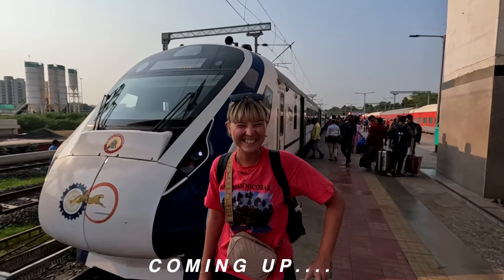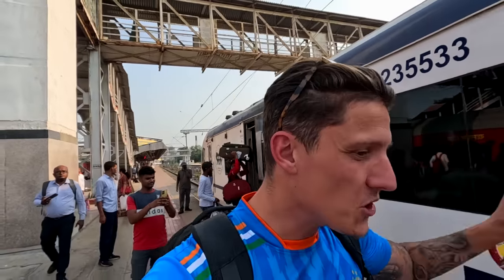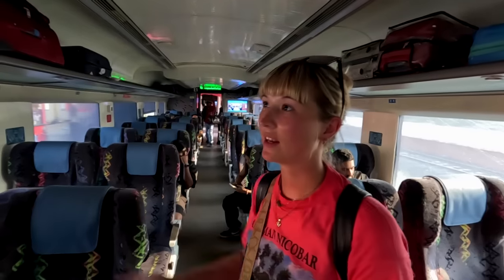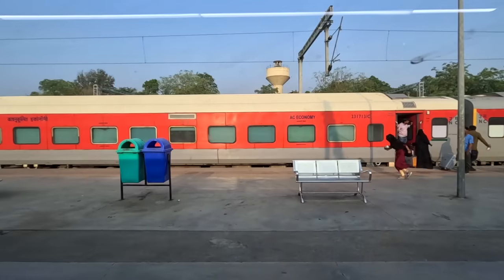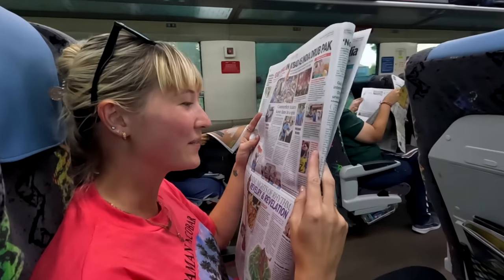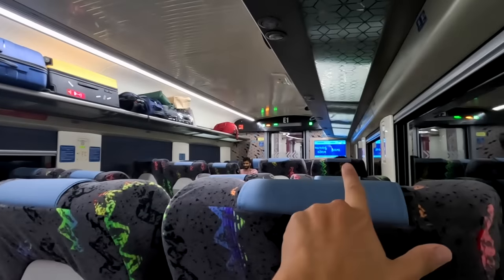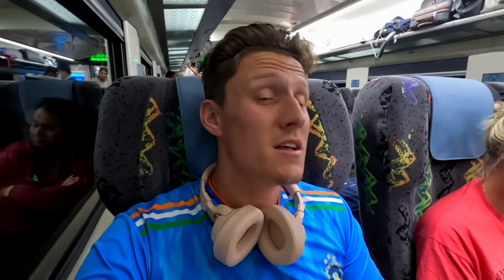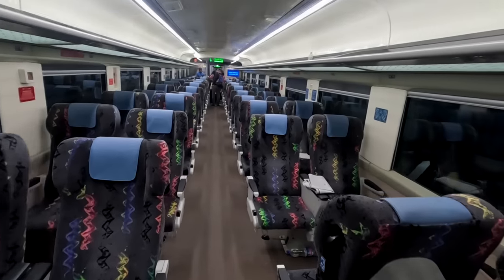India’s Brand NEW Vande Bharat 🇮🇳 Ahmedabad to JODHPUR Bullet Train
Down to our last few videos here in India after our mammoth 2 month trip! Today we are heading to JODHPUR on the VANDE BHARAT from AHMEDABAD! Indian trains are a real adventure and it really is one of the best ways to see the country!

➡️ FOR MONEY OFF AIR BnB (at no extra cost to you!)

➡️ TO BUY OUR BACKPACK ouI